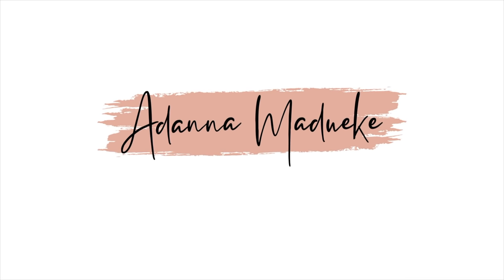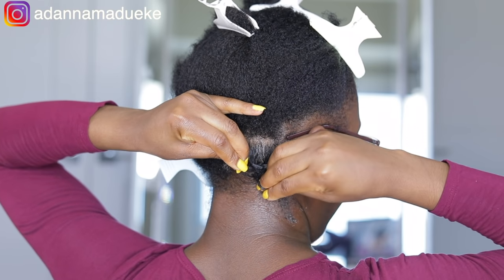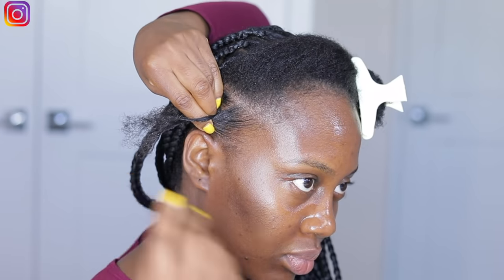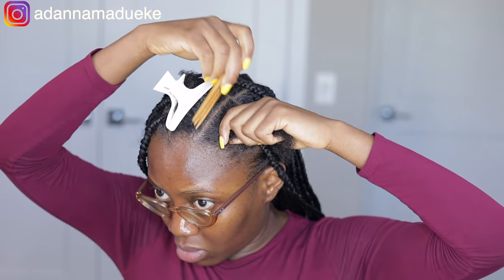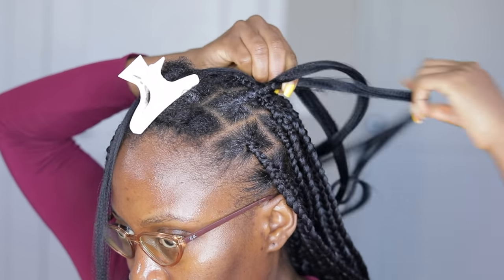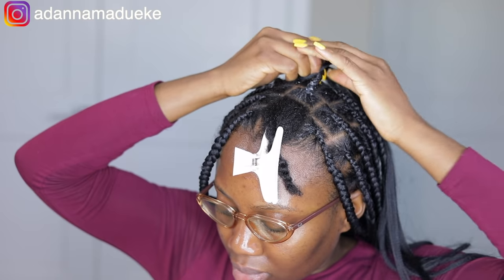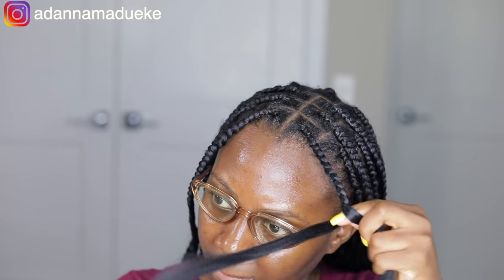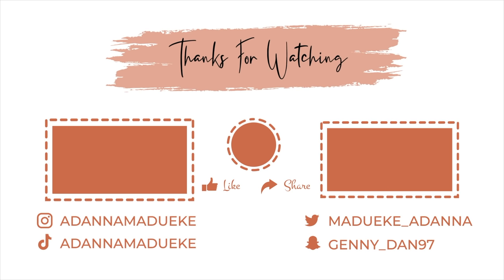Wow! Easiest DIY Knotless Box Braids on short 4c hair (No Tension) | Beginner Friendly Tutorial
Hey loves,

I will be taking y'all through how I achieved the easiest DIY Large / Jumbo Knotless Box Braids on my short 4c natural hair. Hope you enjoy this great protective summer hairstyle - Knotless box braids :)

HAIR DETAILS:
Hair: 3X pack Darling USA Pre-stretched 100% Kanekalon Braiding Hair
Color: 1B
Length: 52”
Amount used: 2 and half packs
Available now at Walmart and Walmart.com

PRODUCTS USED:
1. Gel
2. Hair comb
3. Edge brush
4. African pride hair mousse
5. Hair jewelries

Other videos you might be interested in:
I’m shook! NO Tension, NO Rubberband Knotless Box Braids + Style

madueke_adanna

FAQ:

What camera do I use: Canon 5d Mark iv